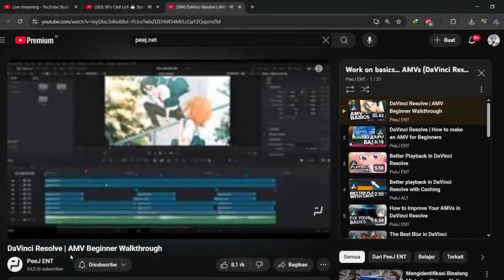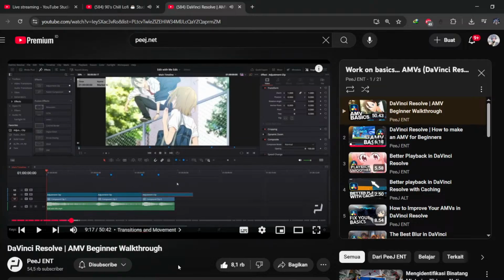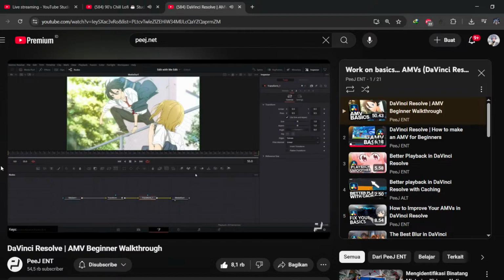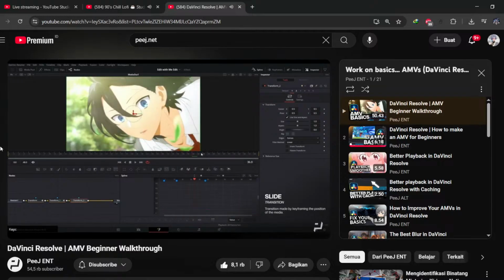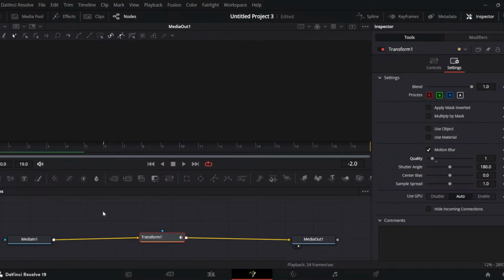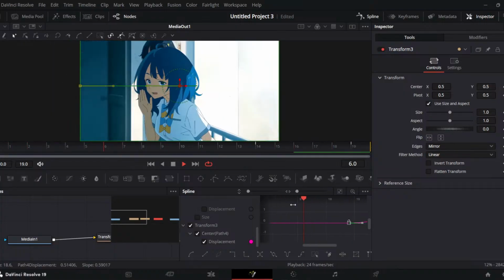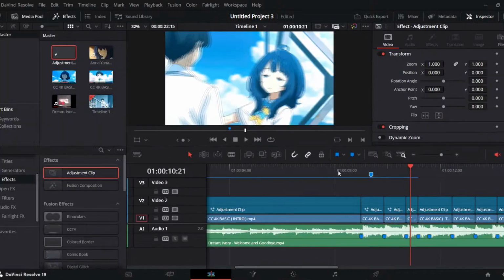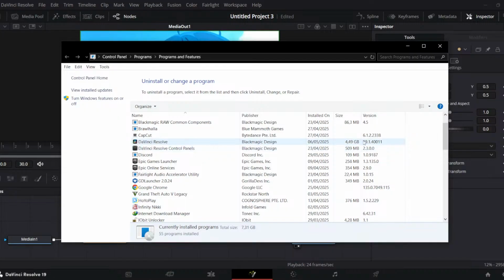Day 1 Learning AMV Using DaVinci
love y'all ❤️
Ignore -